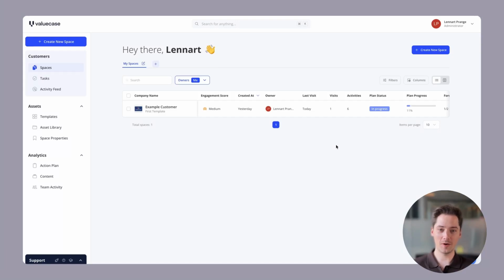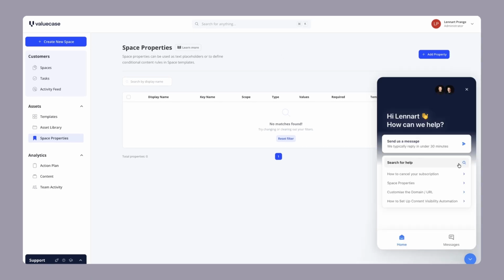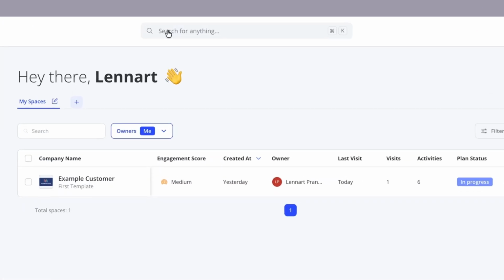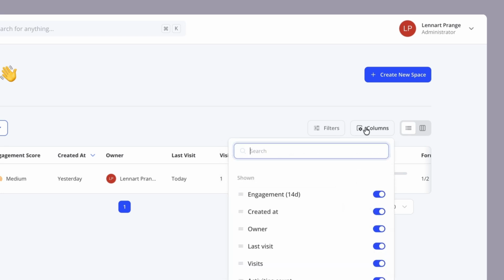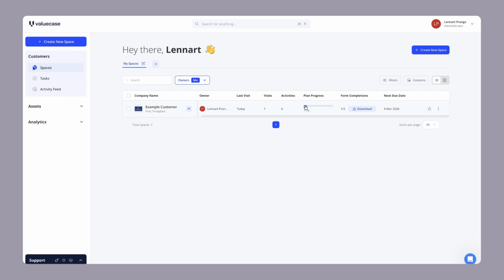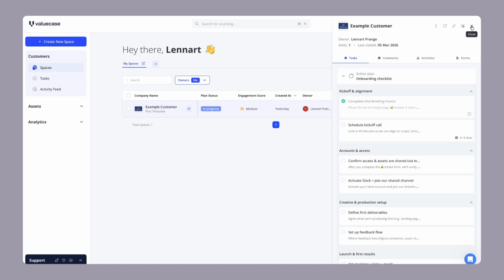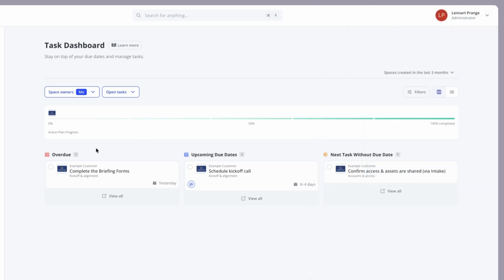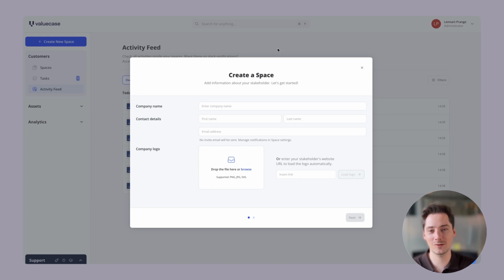Valuecase Dashboard Tour: Spaces, Tasks, Search, and Analytics Overview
This Academy video tours the Value Case dashboard as the platform’s customizable control center, covering navigation for value case spaces, creating new spaces, viewing tasks across spaces, the customer activity feed, and accessing assets such as templates and the asset library.

00:00 Dashboard Overview
00:33 Navigation and Settings
01:13 Help and Universal Search
01:42 Space List Views
02:07 Columns and Kanban
03:09 Quick Space Preview
03:41 Task Dashboard
04:39 Activity Feed and Wrap Up